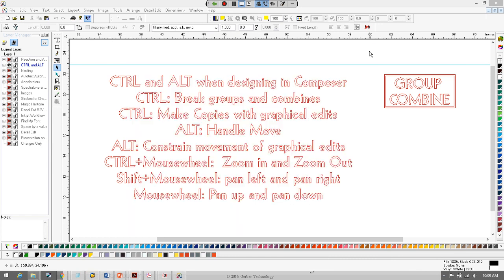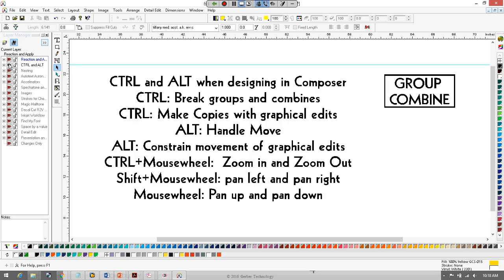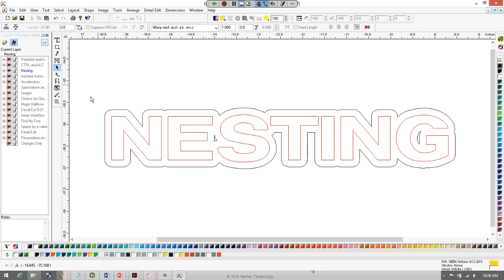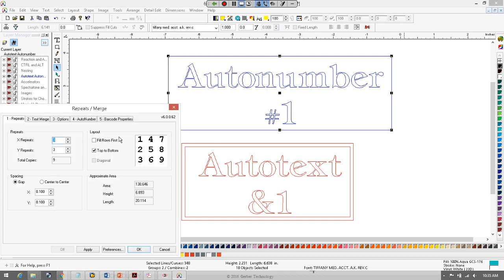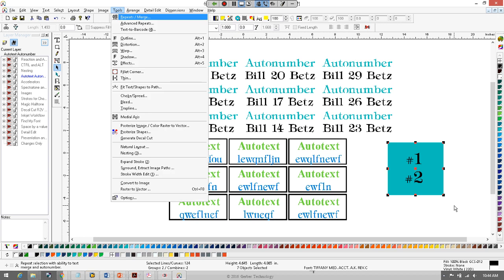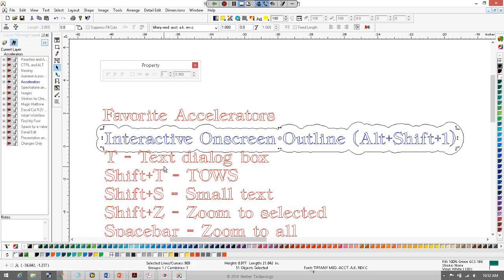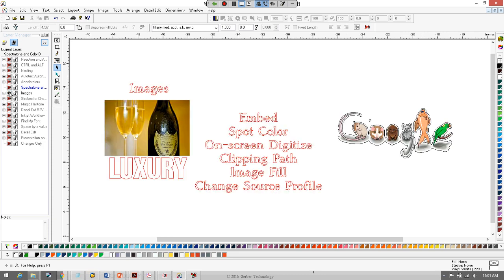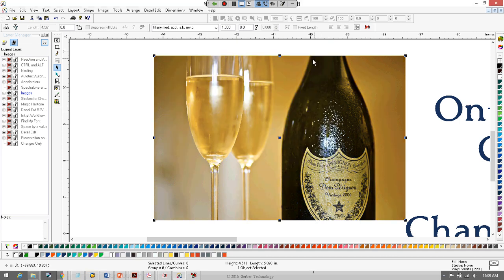Omega webinar tips and tricks part 1